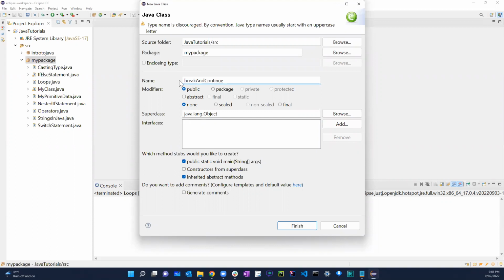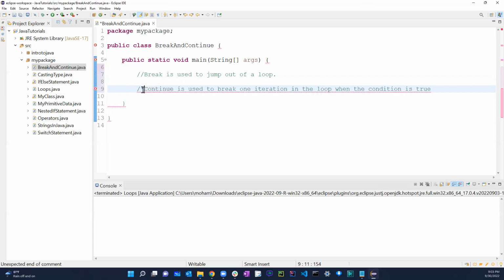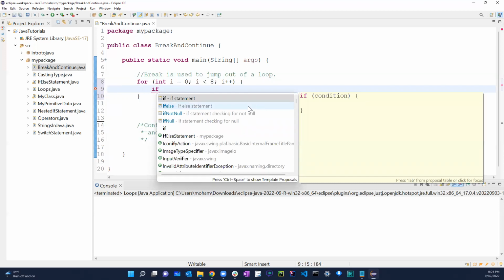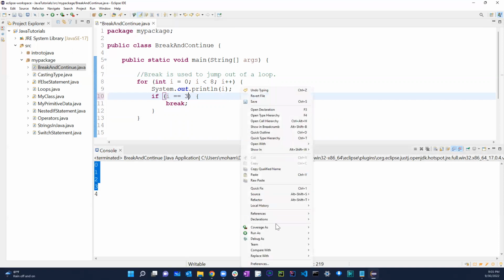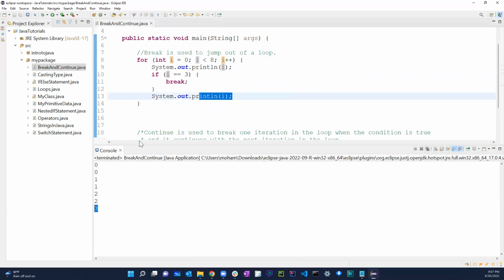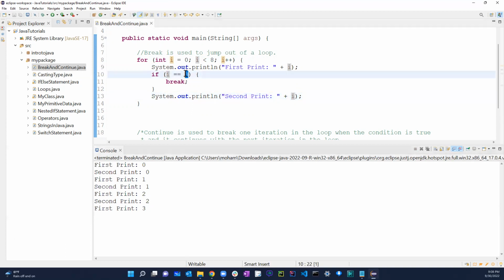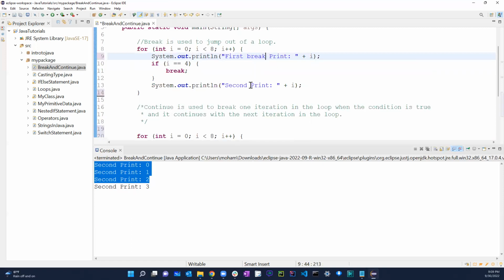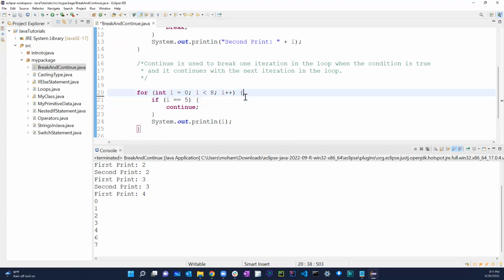Break and Continue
Break is used to jump out of a loop.

Continue is used to break one iteration in the loop when the condition is true and continues with the next iteration in the loop.